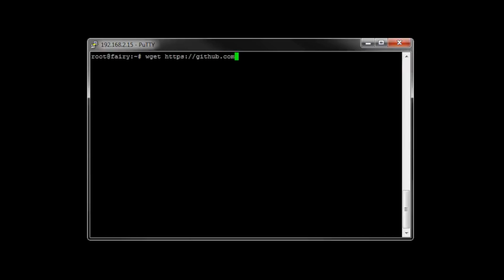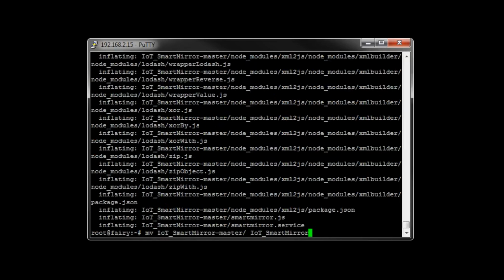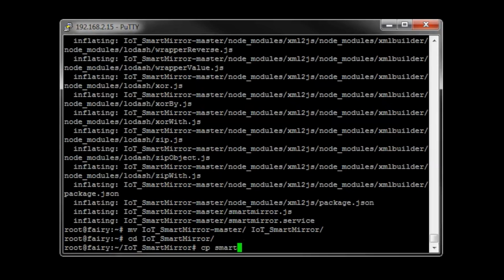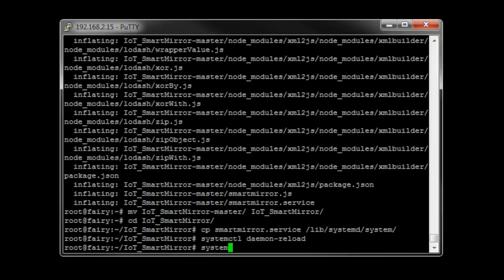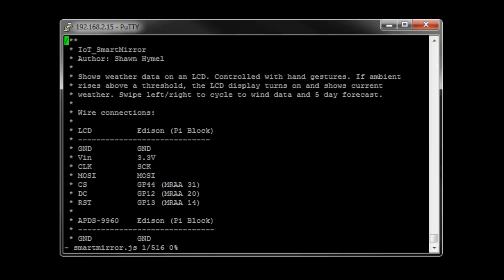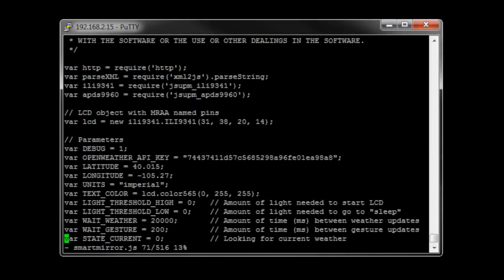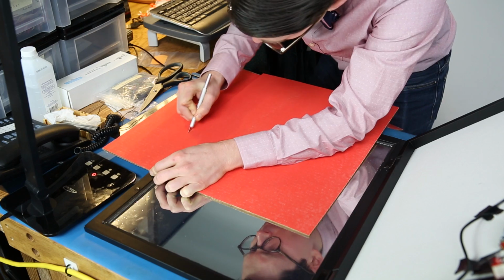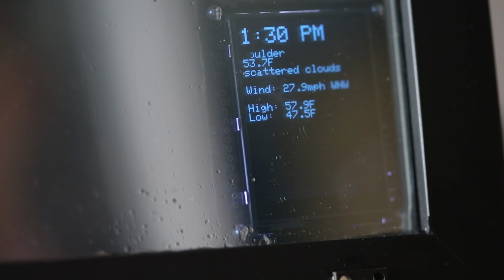SparkFun Fellowship of the Things Apartment #5 - Smart Mirror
SparkFun Fellowship of the Things #5 - Interactive Smart Mirror

Sarah and Shawn build a smart mirror using the Intel® Edison, an LCD, and a little bit of elbow grease. The mirror displays real-time weather data from openweathermap.org, and the information shown can be changed simply by swiping a hand in front of the gesture sensor! Make your own by following the tutorial we created.